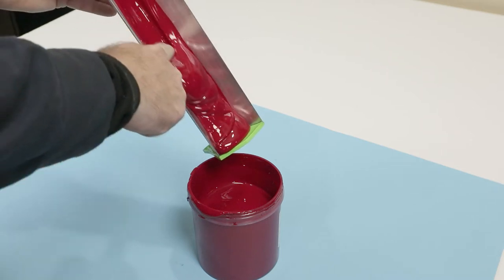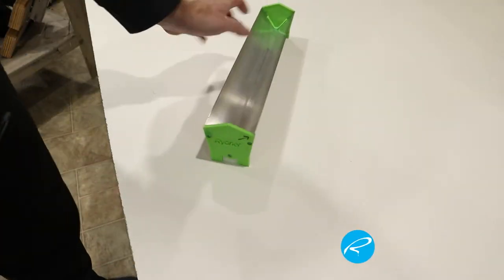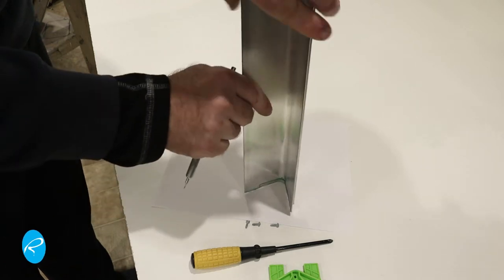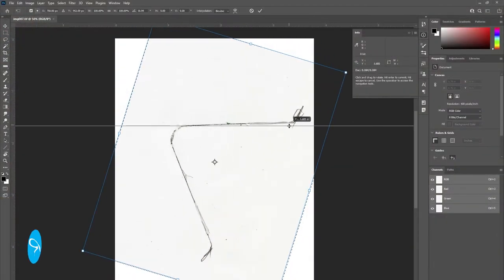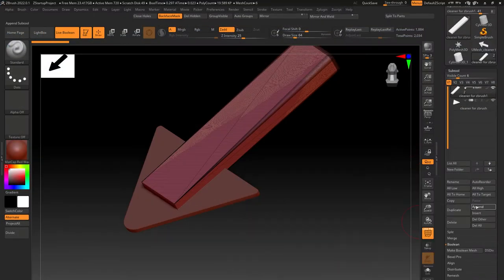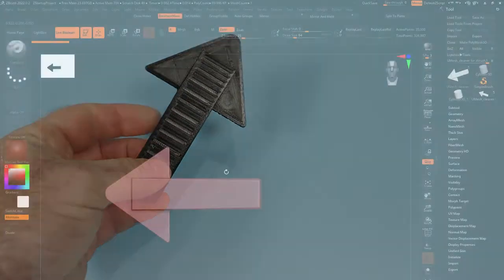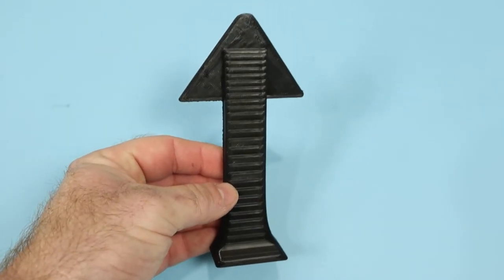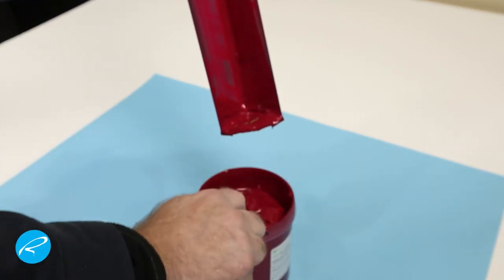Scoop Coater Cleaner: 3D printed tools for screen printing.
In this video I demonstrate how I designed and 3d printed a scoop coater cleaner for screen printing. I think at some point I'll circle back around to this design, I would like to figure out how to get the cleaning edges to be made of a softer material, like silicon.
This is the 6th video in this series.